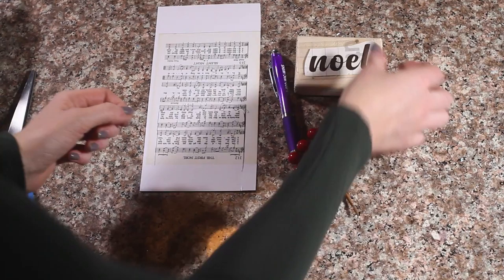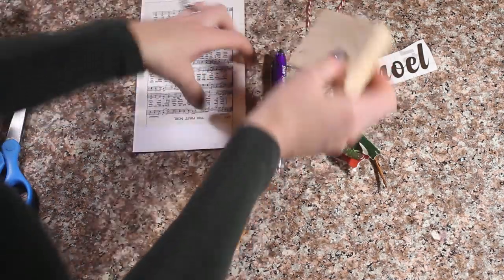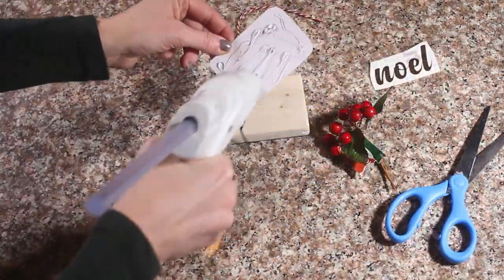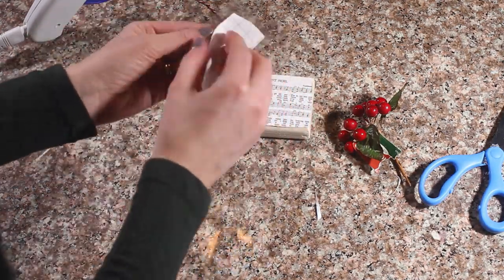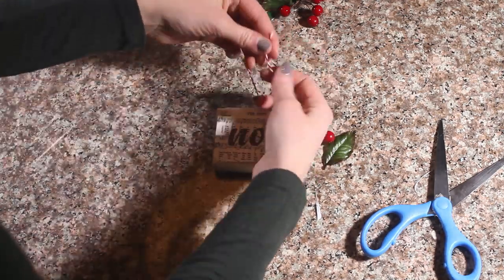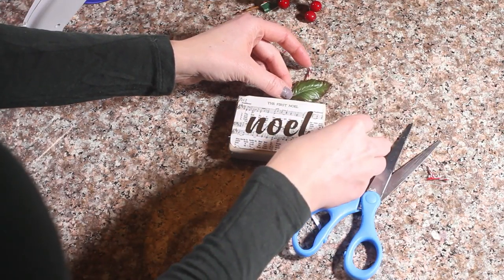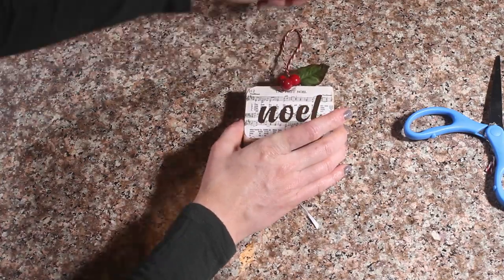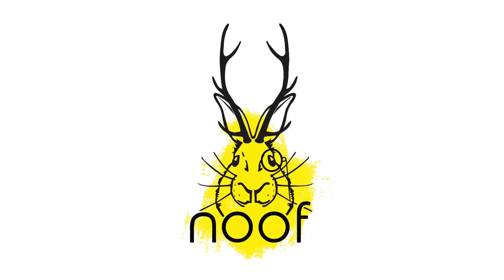How-To Video: Noel Christmas Tree Ornament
Create this simple and charming Noel ornament using only a few materials.